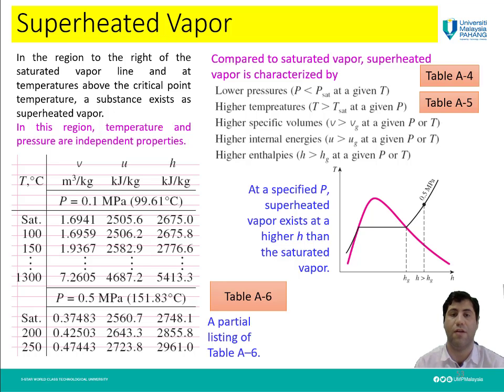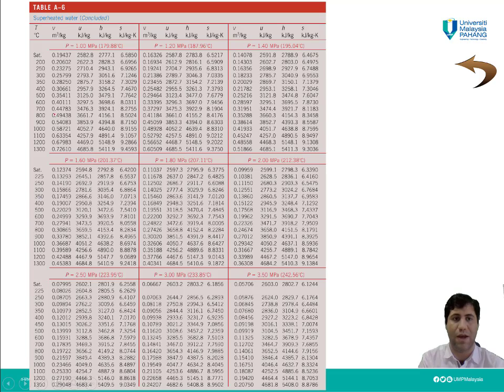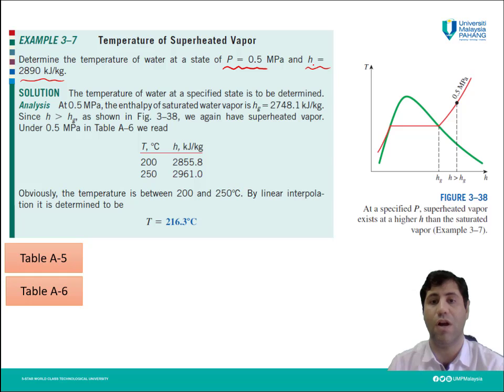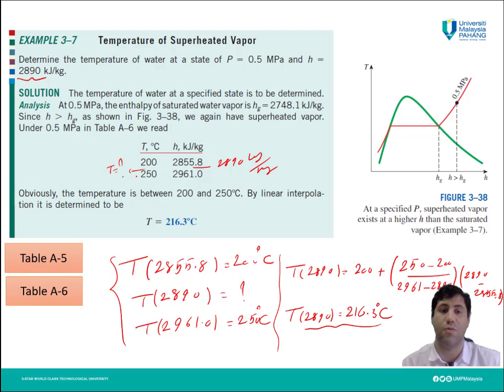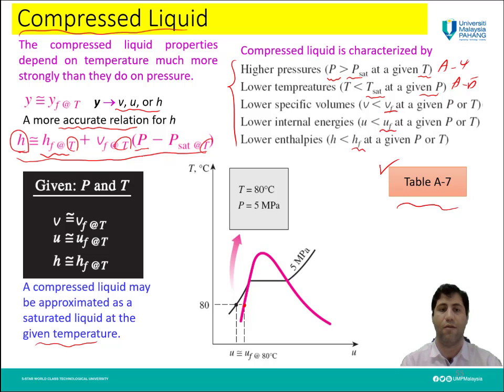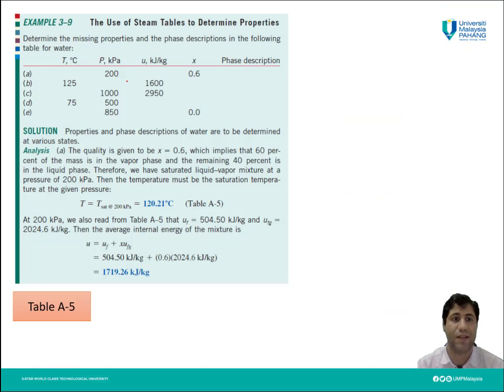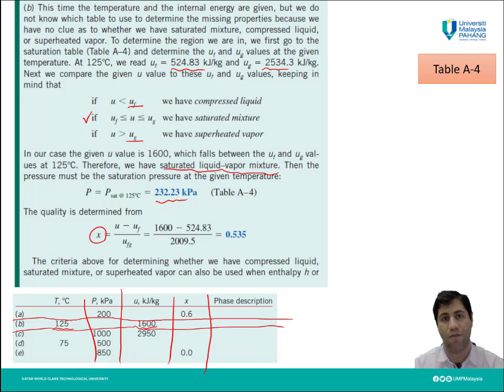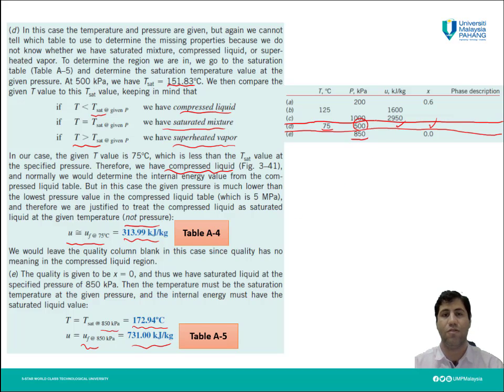Chapter 3- Lecture 3